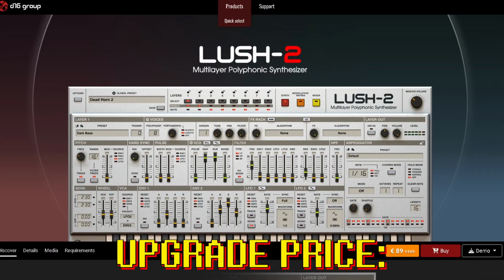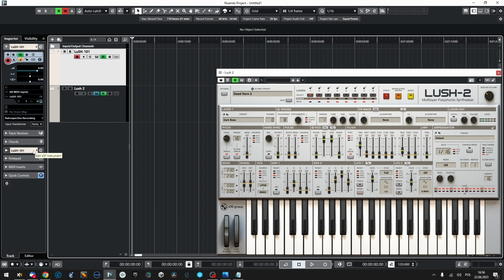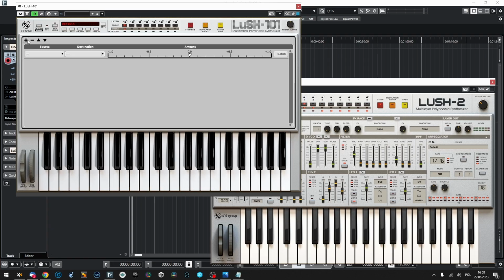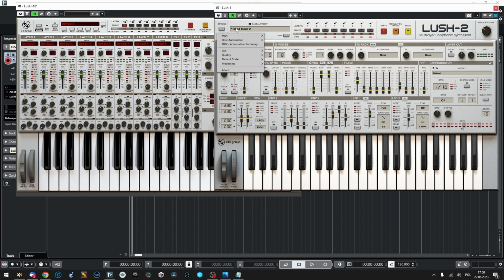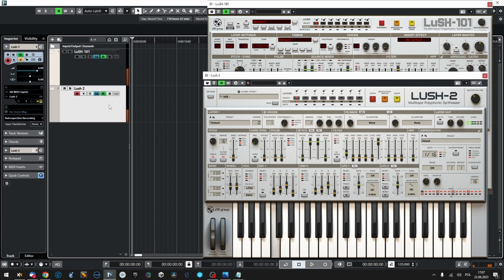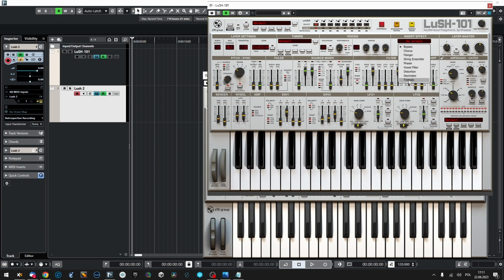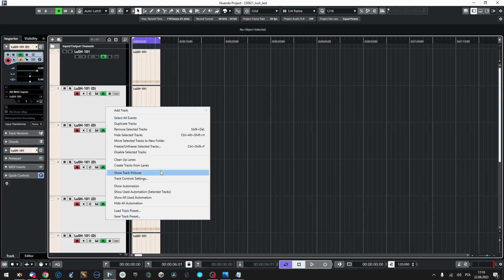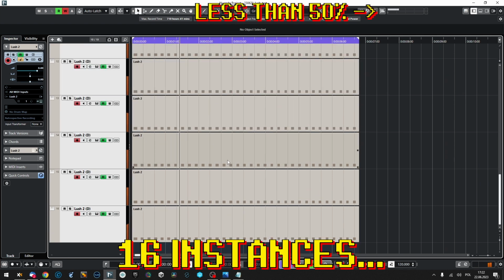LuSH-101 to LuSH-2 - is it worth the UPGRADE?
Hello, audio community! D16 Group just released their Lush-2, which can be bought as an upgrade from a legendary LuSH-101. The question is: is it worth it? Let's find out!

0:00 Intro
0:50 Session overview
1:48 Look & controls
6:32 Oscillator
7:33 Filter
9:07 Effects
12:11 Performance
13:54 Presets
15:24 Summing tha thingz up!